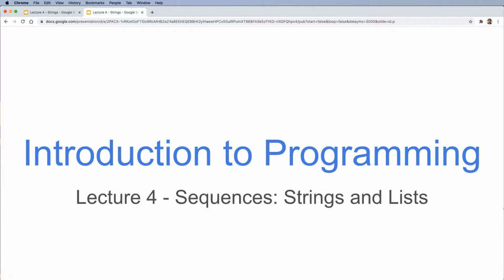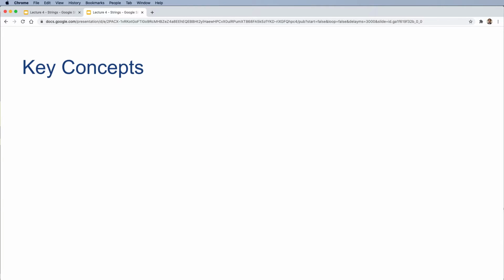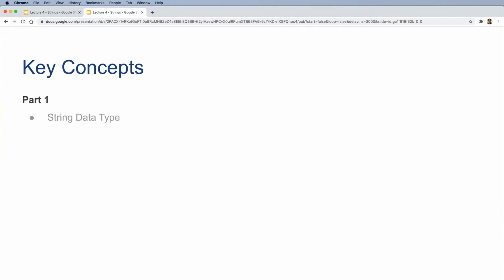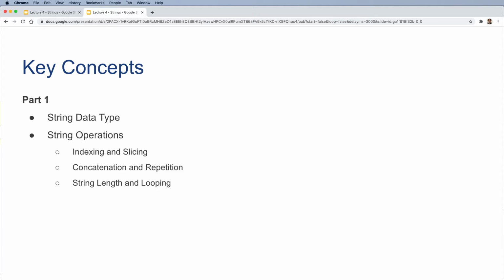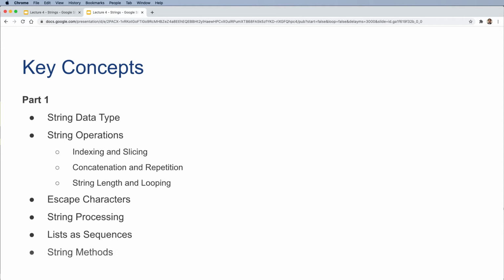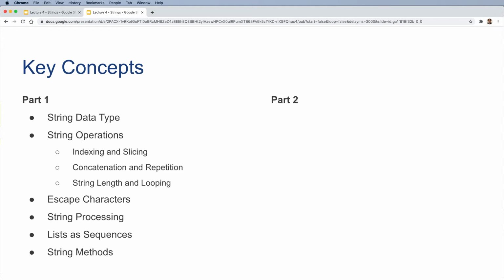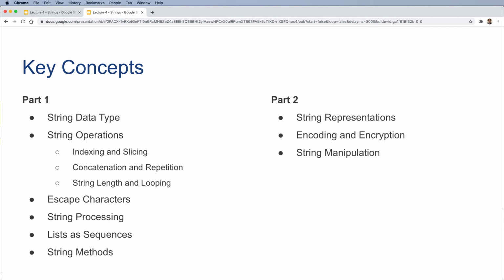Python Strings 1: Introduction